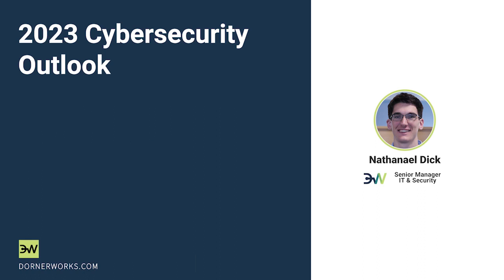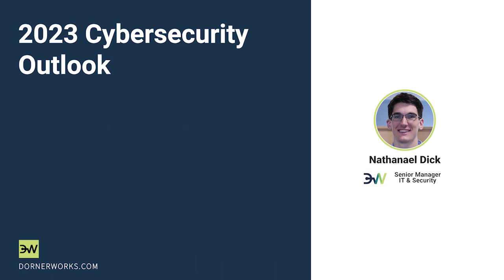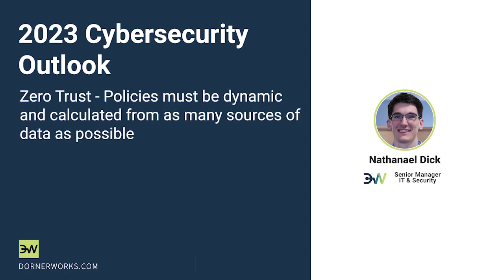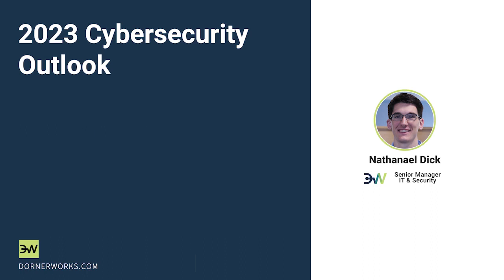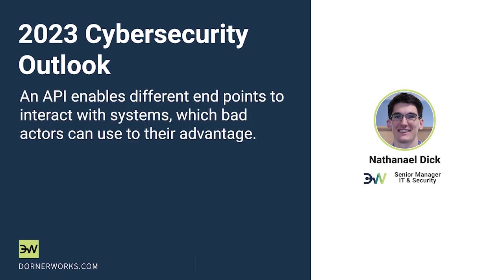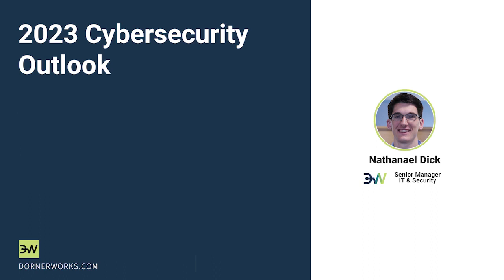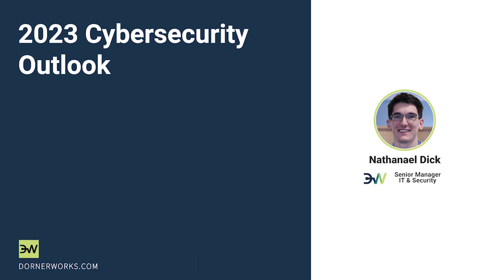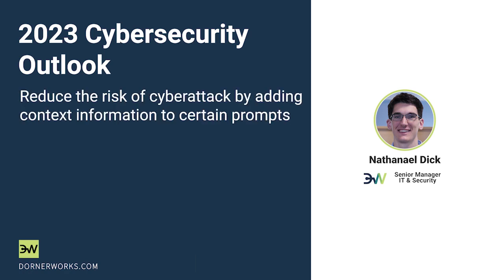Security Highlight Season 2 Opener - Cybersecurity Outlook 2023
It's Season 2 of DornerWorks Security Highlight podcast!

For our first episode of 2023, we go over some trends in cybersecurity, including which security issues are expected to worsen, and the solutions that can help you mitigate those risks.

DornerWorks Senior IT & Security Manager hosts this episode.